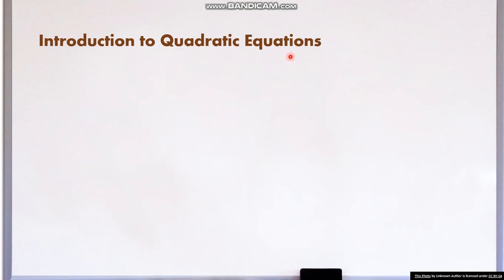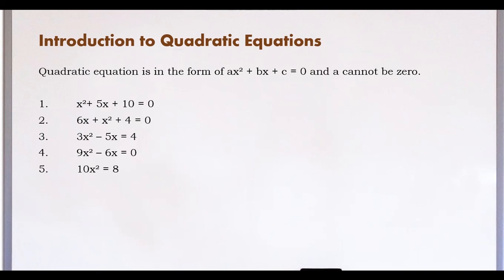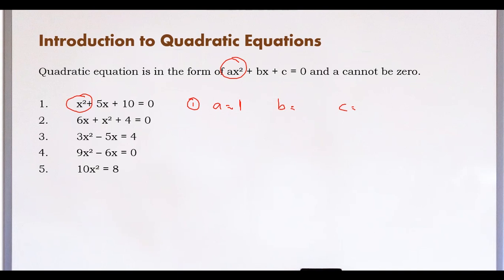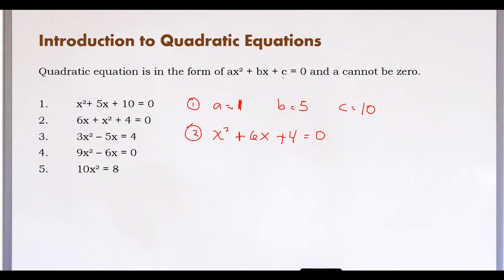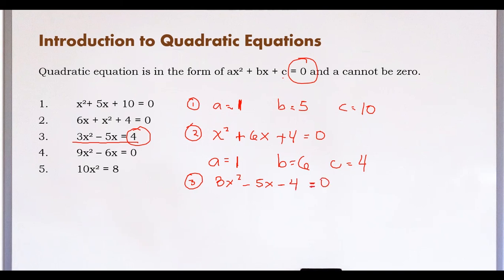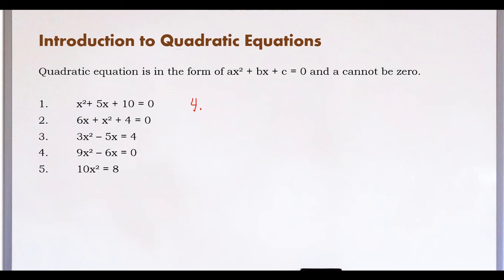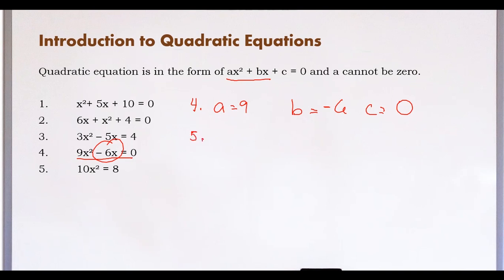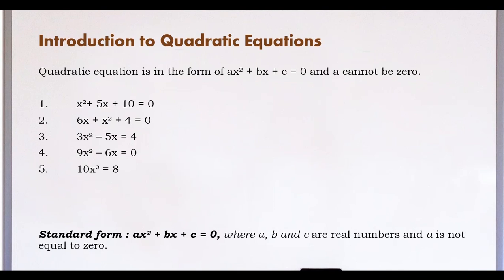Introduction to Quadratic Equations